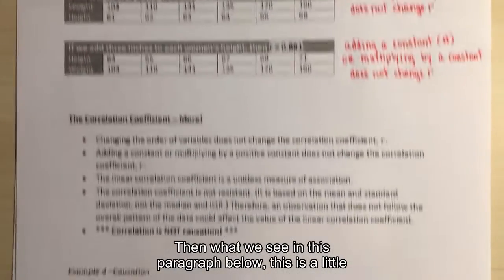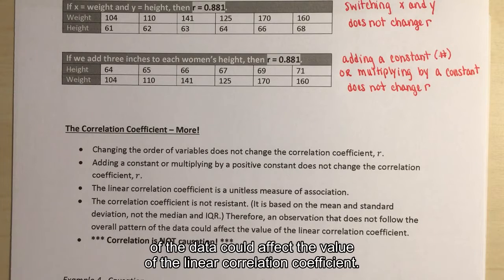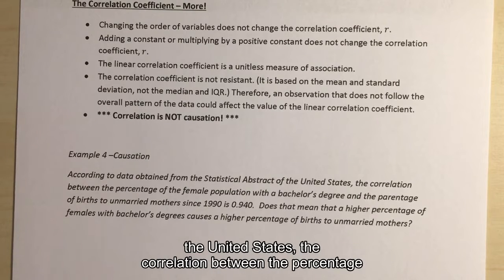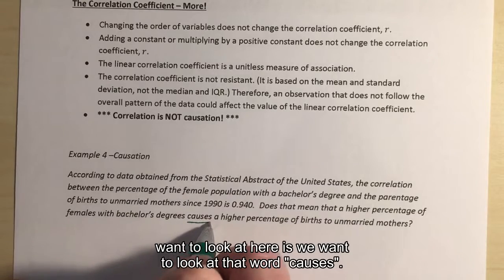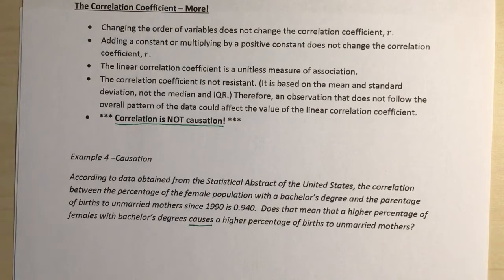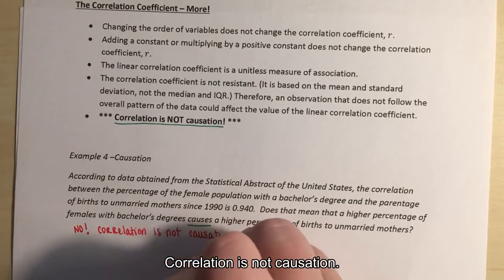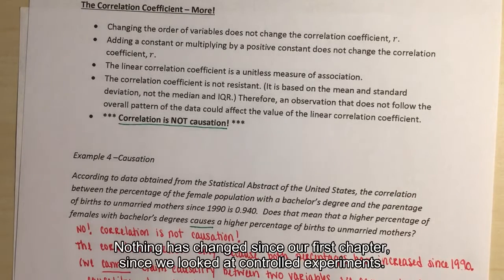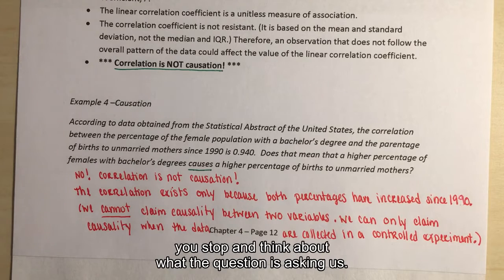Math 126 Section 4.2: Measuring Strength w/ Correlation - The Correlation Coeff. & Causation OPENCAP